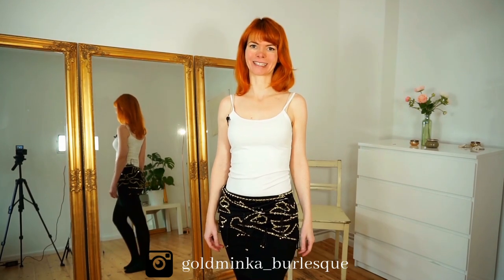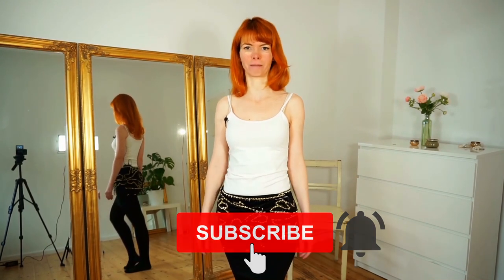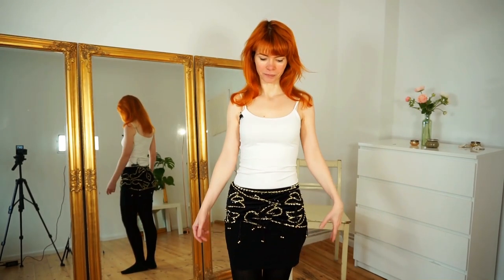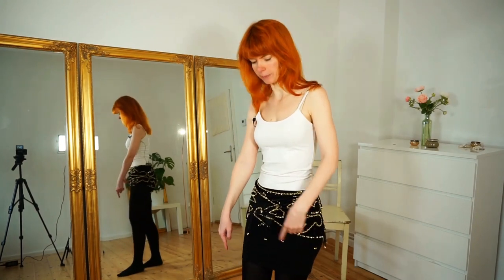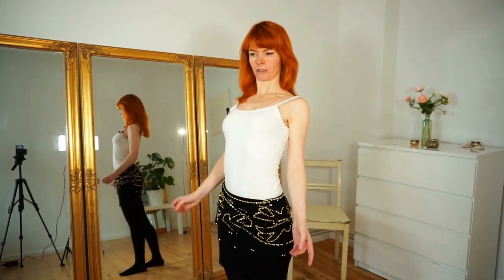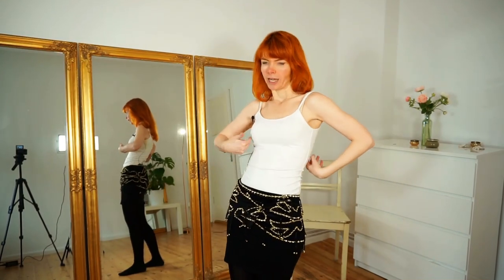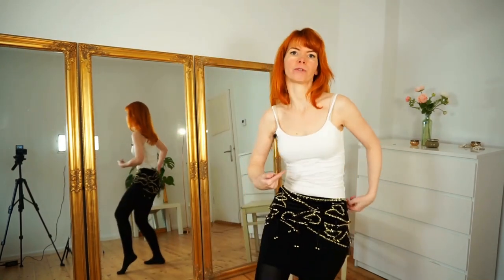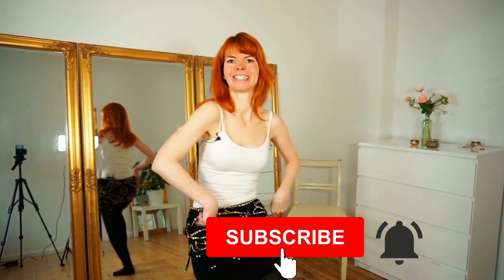How to BODYWAVE in 2 steps - Burlesque Dance Tutorial for beginners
In this video I show you how to Bodywave - one of the most beautiful movements in burlesque.